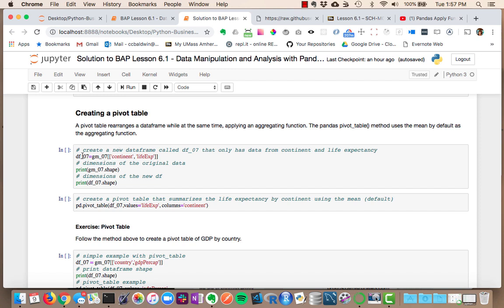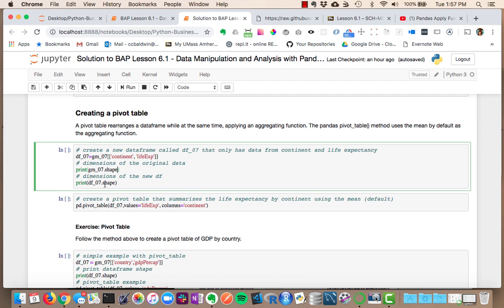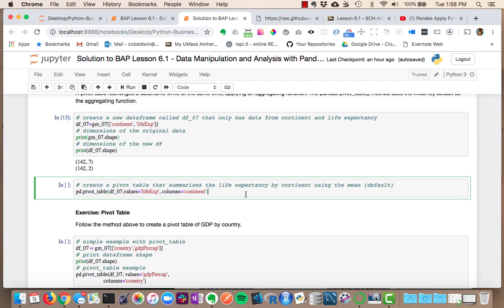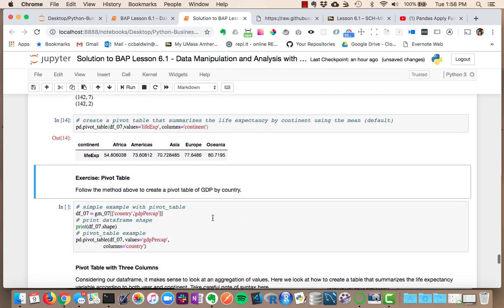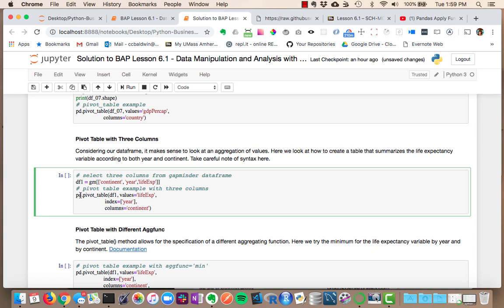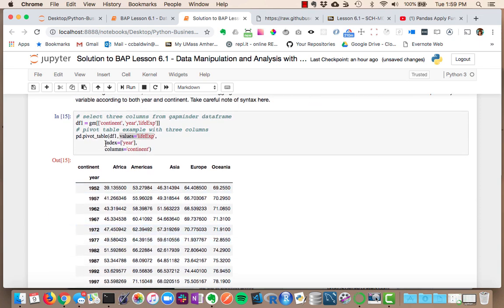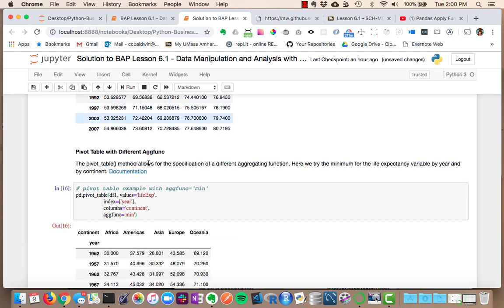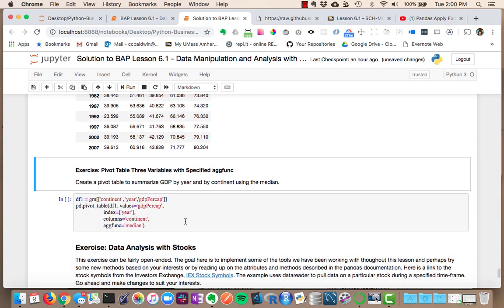Pivot Tables with Pandas